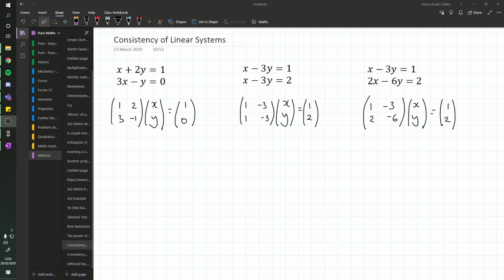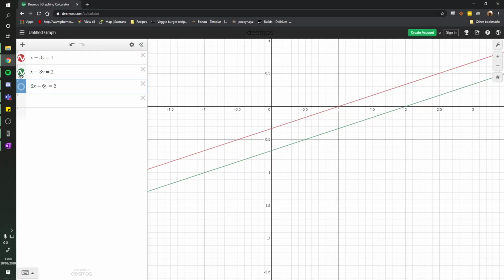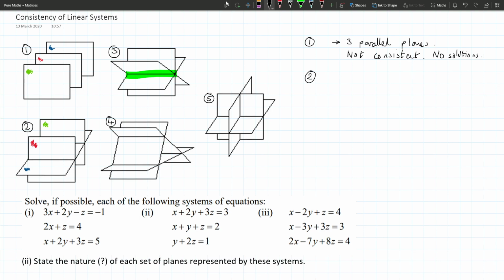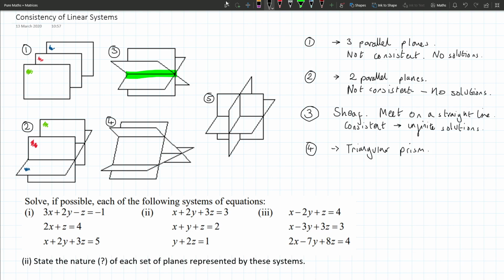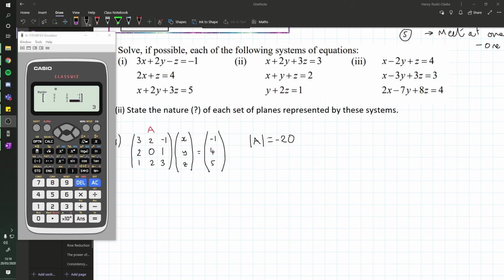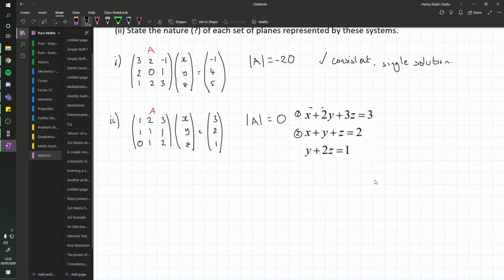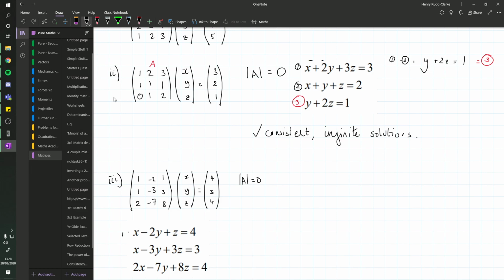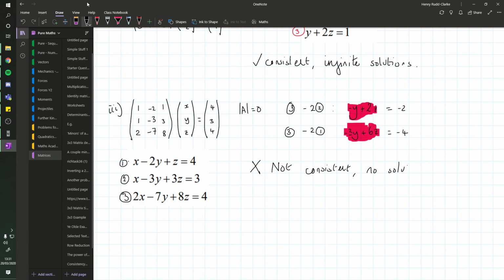Matrices Chapter 6 - Consistency of Linear Systems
The video you've all been waiting for